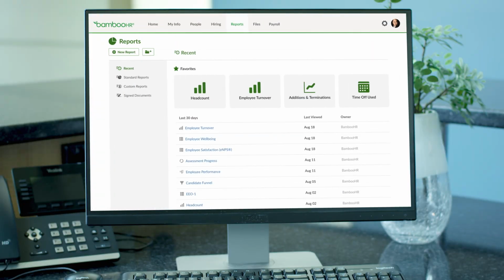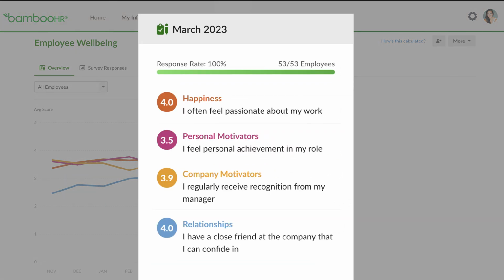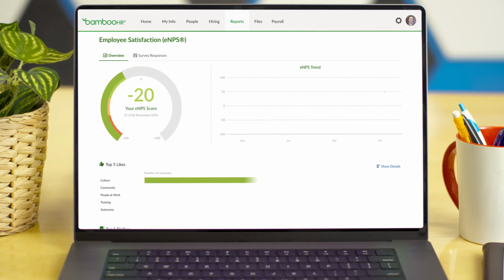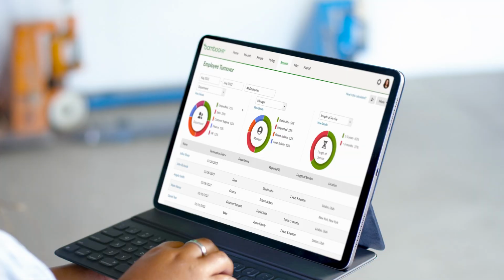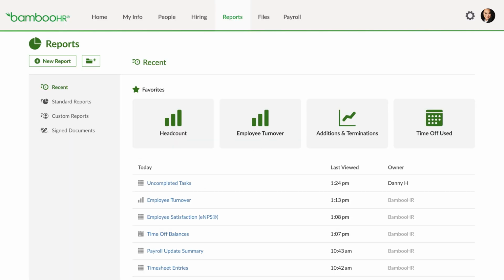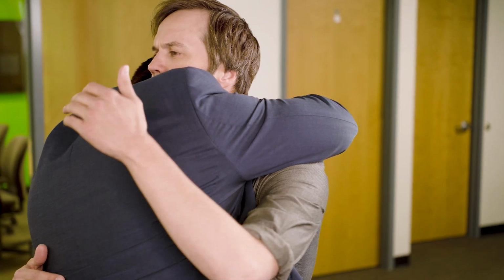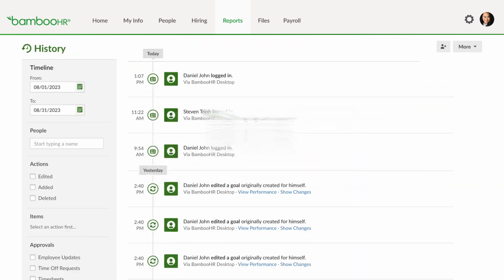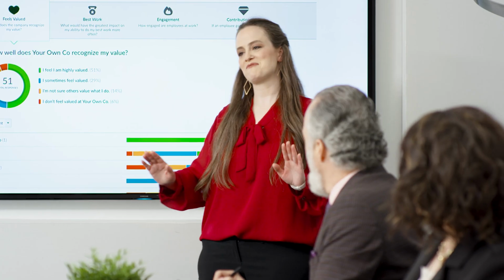Maximize Productivity and Save Time with BambooHR Reporting | Product Tour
Our reporting software makes it easy to generate instant, detailed reports on almost any data in BambooHR® with just a few clicks. From workforce planning to approval tracking, HR reporting gives you confidence to move forward and data to back up your decisions. When you’re able to analyze HR data instead of just compiling it, you can be proactive instead of reactive and turn your HR department into the strategic resource it was meant to be.

About Us:
BambooHR’s mission is to "Set People Free To Do Great Work."

To set you free, we’re first and foremost an all-in-one HR software made for small and medium businesses and the people who work in them. BambooHR makes it easy to collect, maintain, and analyze people data. We also improve the way you hire talent, onboard new employees, manage compensation, and develop company culture.

When it comes to enabling great work, we believe the employee experience matters most. When your hiring process is fast and efficient, your onboarding is seamless and personable, your compensation is managed effectively, your employees are growing, and you have a great culture, you see greater business outcomes.

On our YouTube channel you’ll find thought leadership, hints & tips, product demos, and tutorials that span the employee life cycle and help you create a better employee experience.